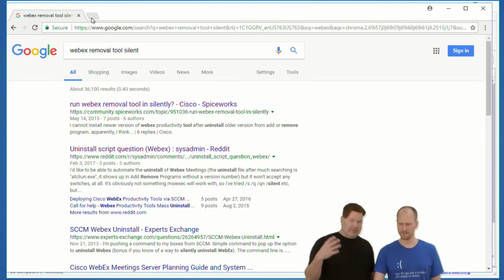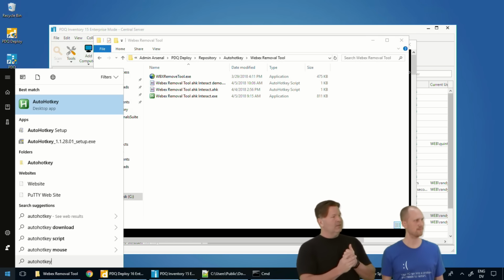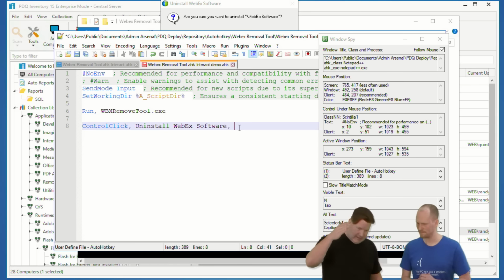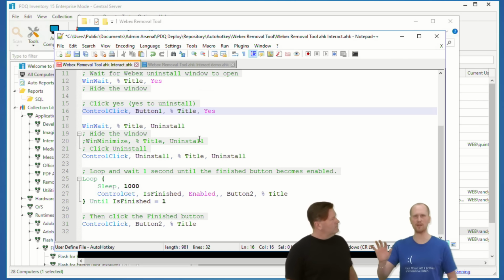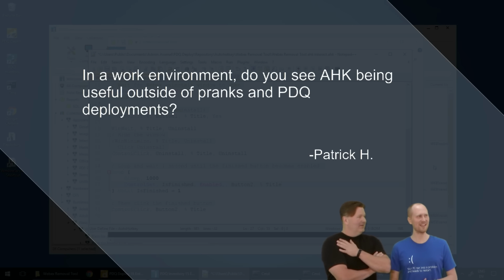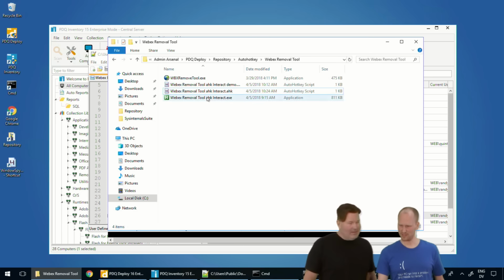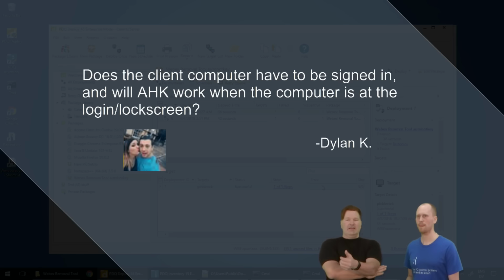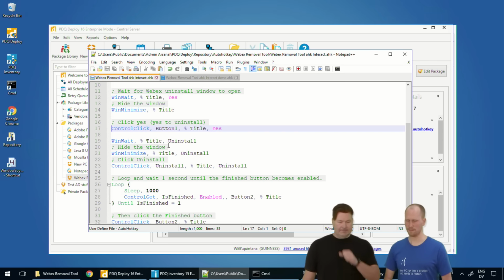PDQ Live! : Autohotkey... For When There Are No Silent Parameter Options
Finding Silent Parameters: 37

AutoHotkey script 4:34

WebEx Removal Tool 7:06

Finished WebEx Removal Tool 12:38

Question: I have begun using AppDeploy Repackager to create MSIs for the difficult programs that don’t have any silent options. I don’t particularly care for this approach. How can I use AutoHotkey as an alternative to creating these MSI packages? 13:38

Waiting for Progress Bar 14:24

Question:  In a work environment, do you see AutoHotkey being useful outside of pranks and PDQ deployments? 18:42

Question: What happens in AutoHotkey if an error occurs and the script cannot complete? 19:45

Test the Script 21:29

Compile an Install File to Build a Deployment Package 23:55

Question: Does the client computer have to be signed in, and will Autohotkey work when the computer is at the login/lock screen? 27:47

Question: Can I use AutoHotkey to reprogram a user’s keyboard remotely? For giggles? 28:51

Question: Is it possible to get AutoHotkey to bypass accepting certificate messages when installing VSTO packages for Office products? 30:14

Question: Do you know a way to use AutoHotkey with mouse clicks that would work on different workstations desktops that have different screen resolutions? 31:43